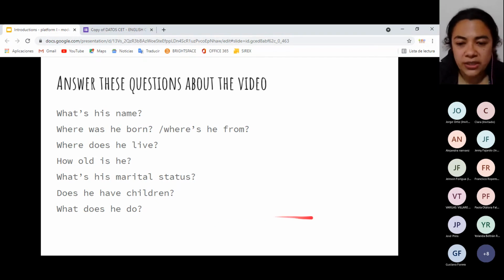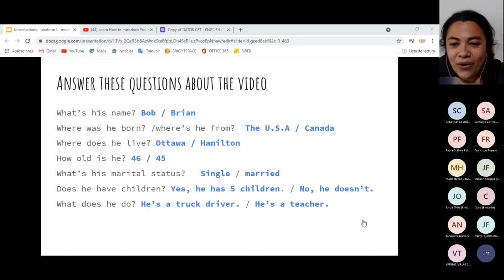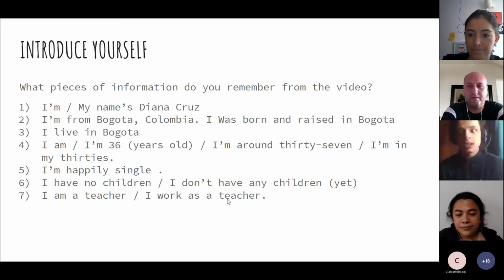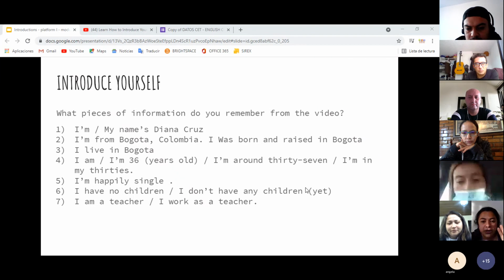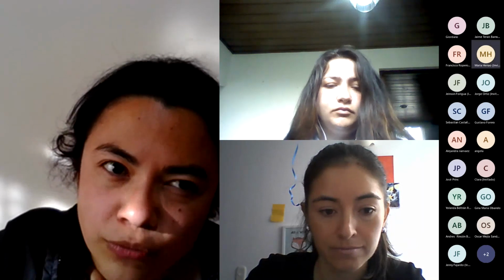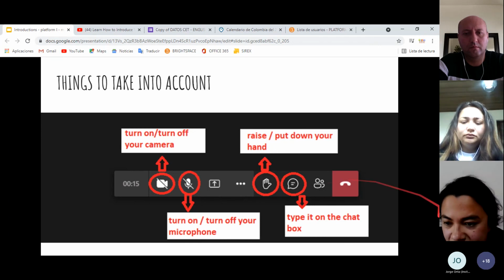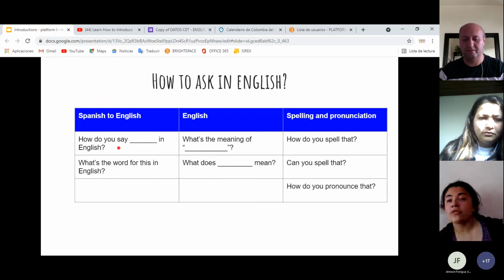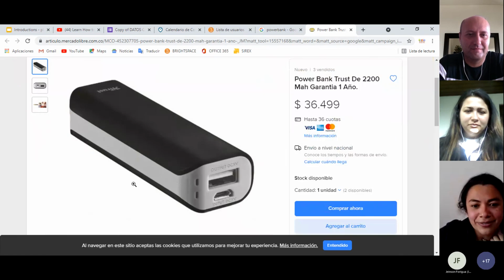PLATFORM I ENGLISH CLASS FLFM00615 T1 20211011 061047 Grabación de la reunión